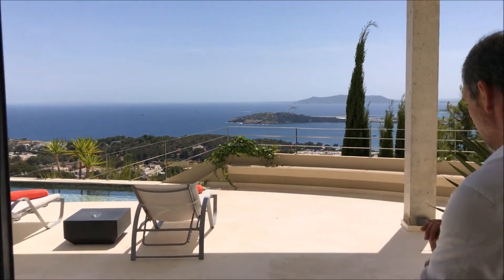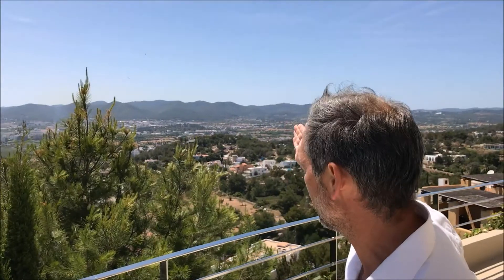VILLA VISTA - THE SMART LOWDOWN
Smart Living Ibiza presents Villa Vista. Filmed in real time, Tim & Glynn (company founders), take you on a quick honest tour of this spectacular villa.